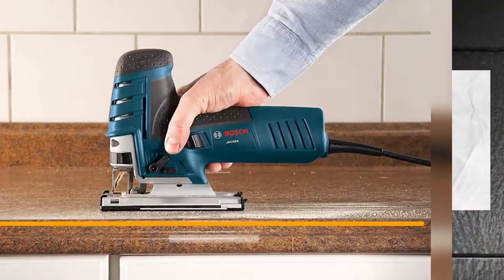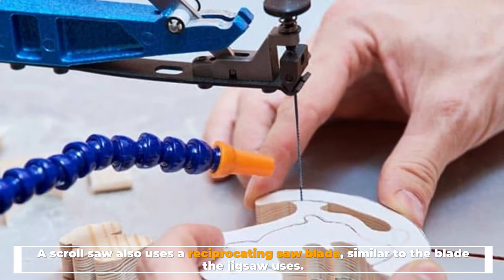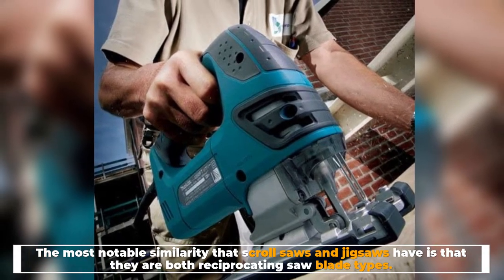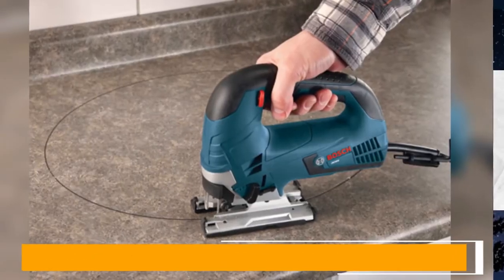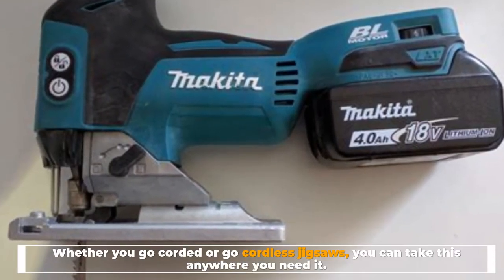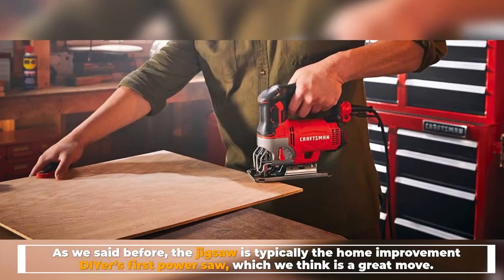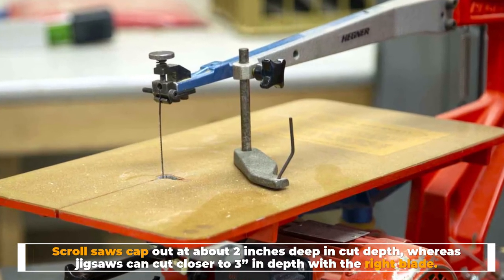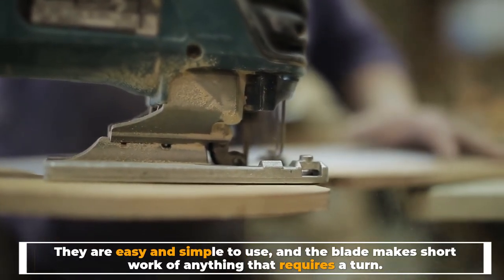Jigsaw vs Scroll Saw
► 1.  BLACK+DECKER Jig Saw
► 2.  DEWALT 20V MAX XR Jig Saw
► 3.   WEN 3921 16-Inch Two-Direction Variable Speed Scroll Saw
► 4.  Dremel MS20-01 Moto-Saw Variable Speed Compact Scroll Saw

Though scroll saws and jigsaws are both great for curved lines and plunge cuts, there are a lot of differences between the two. In order to figure out which tool you need for your workshop, let’s take a closer look at these two saws to find out how they differ. So, let's get started.

Number 1
What is a Jigsaw?
​A jigsaw is a handheld saw that makes its cuts through the use of a reciprocating blade. It is an incredibly handy tool that is in the vast majority of woodworkers tool kits.

Number 2
What is a Scroll Saw?
​A scroll saw also uses a reciprocating saw blade, similar to the blade the jigsaw uses. It is not a handheld power tool, though – it is a stationary tool that you use.

Number 3
Similarities
​The most notable similarity that scroll saws and jigsaws have is that they are both reciprocating saw blade types. In other words, jigsaws and scroll saws both use a reciprocating saw blade that “reciprocates” back and forth (up and down) to make its cut.

Number 4
Differences
​Jigsaws and scroll saws have a lot of differences, which isn’t hard to see once you get your eyes on each saw.

Number 5
Portability
​The jigsaw is a handheld saw, and you can find some great cordless options as well. Whether you go corded or go cordless jigsaws, you can take this anywhere you need it.

Number 6
​Versatility
​The jigsaw is the ultimate generalist tool – it can be used in a whole host of situations. As we said before, the jigsaw is typically the home improvement DIYer’s first power saw, which we think is a great move.

Number 7
Cut Depth
While both tools can cut a variety of materials, jigsaws can cut material that is a little thicker.

Scroll saws cap out at about 2 inches deep in cut depth, whereas jigsaws can cut closer to 3” in depth with the right blade.

A jigsaw’s best use for curved cuts comes as the blade tears through plywood or other materials for a building project. They are easy and simple to use, and the blade makes short work of anything that requires a turn.